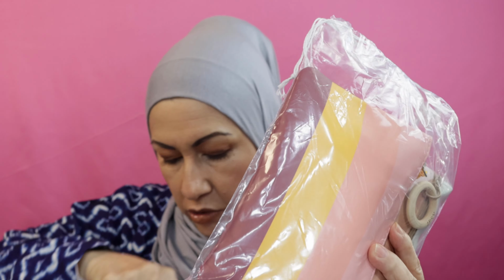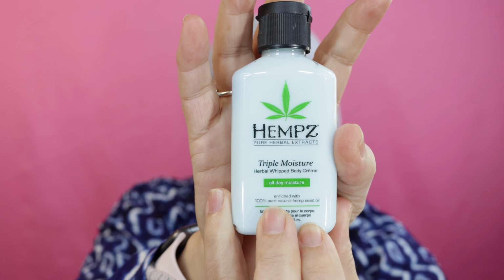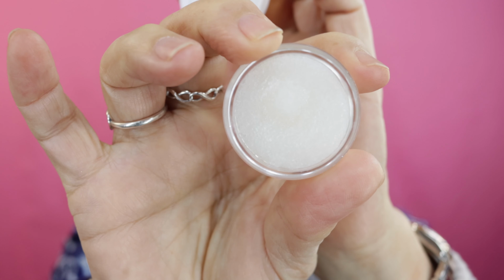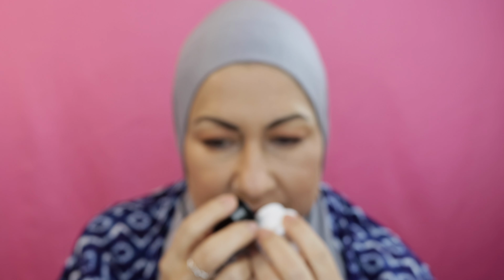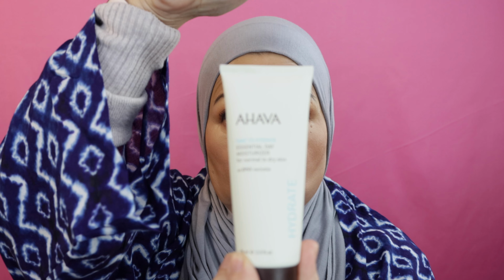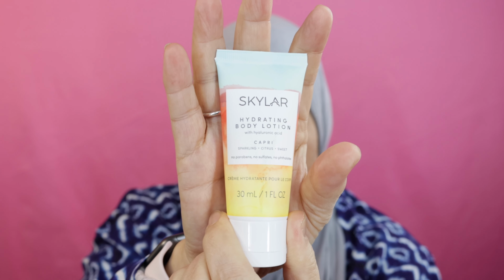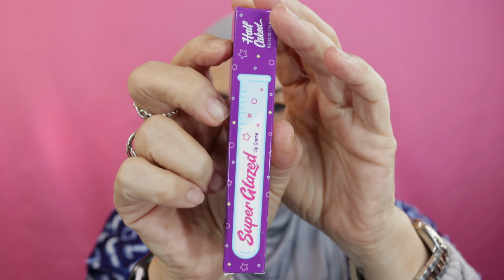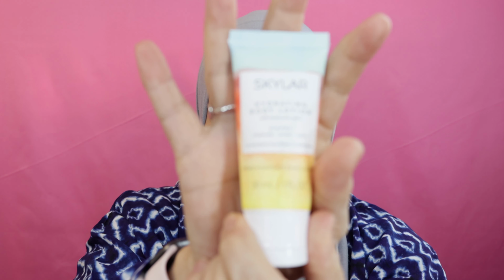Unboxing Ipsy Glam Mystery Bags!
I love surprises and the IPSY Glam Bag Mystery Bags contains 5 deluxe travel sized products and some are winners and some are losers. Come and see which I got!!! Get your IPSY Glam on...

All of the discounts below are for your benefit. I do not receive free products and I am not sponsored unless otherwise stated. All items seen on my videos are bought by me.

Use this link at the time of Checkout (copy and paste in the Promo Box):
Alexis-SKZXFJUW

Get free perfume

Get Free Perfume

You get $25, I get $25!

You get $50, I get $50!

You get $10 Off your first box!

My Favorite Small Owner Run Businesses